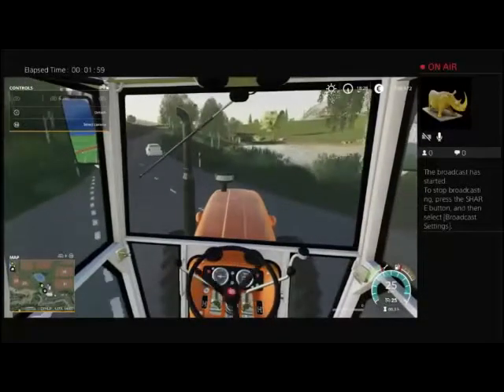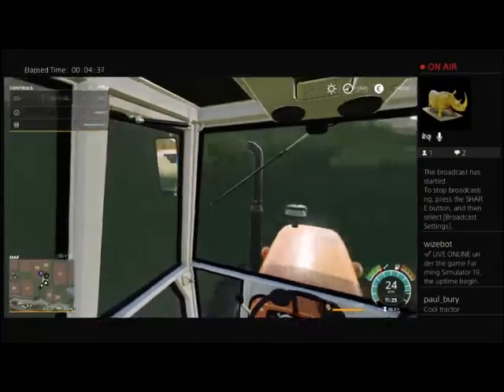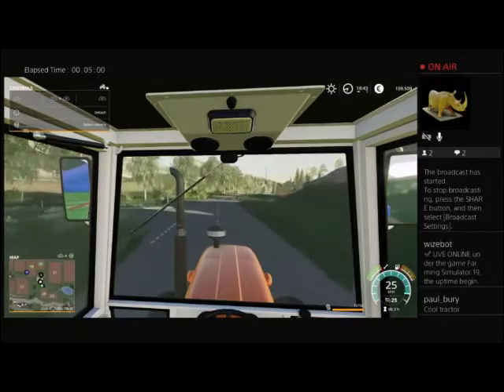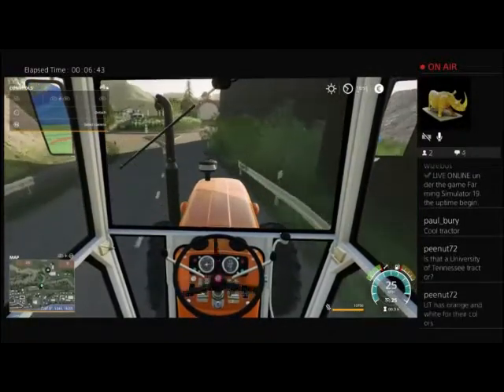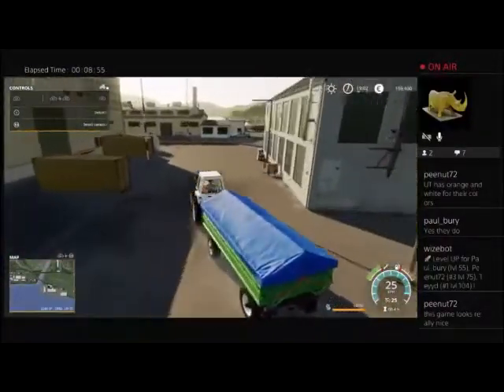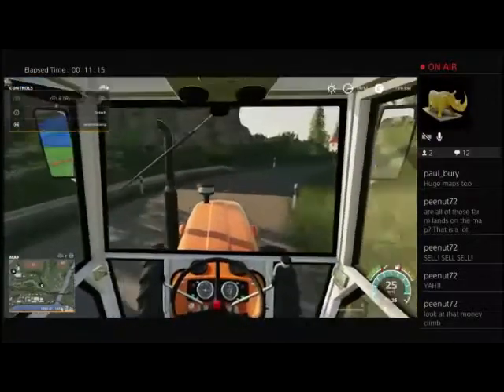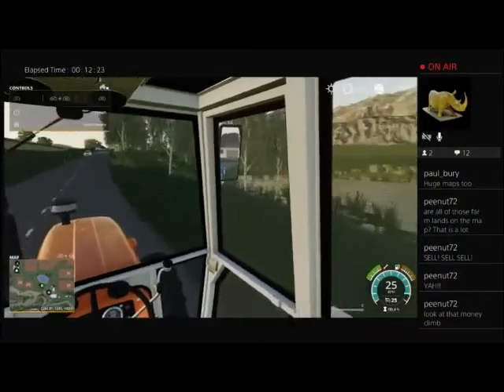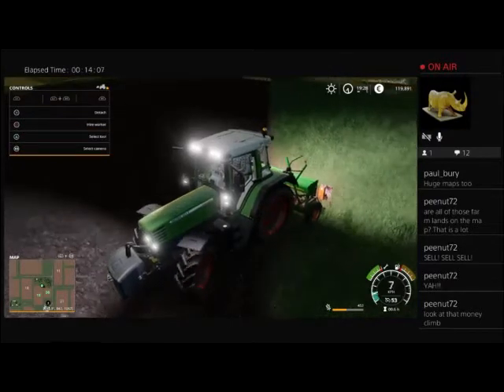Farming Simulator 19 Episode 8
Family Friendly Gaming is pleased to share this game play video for Farming Simulator 19.